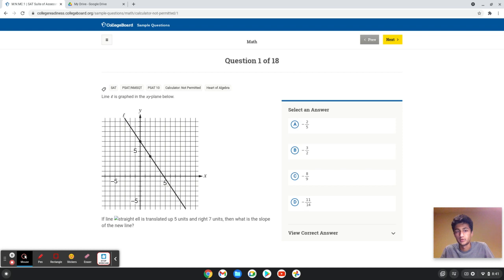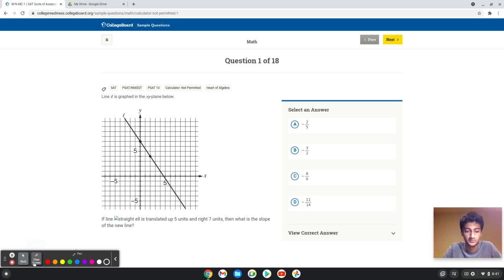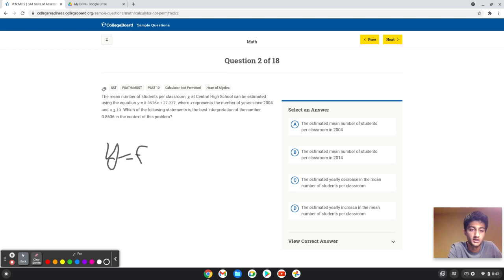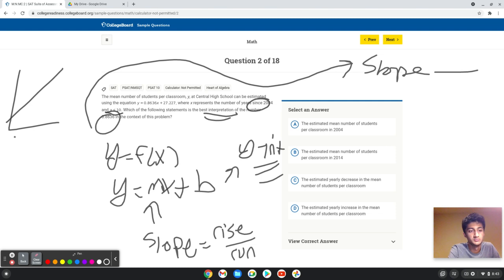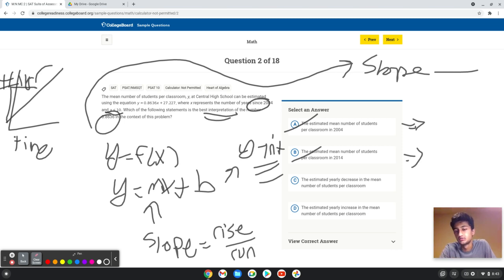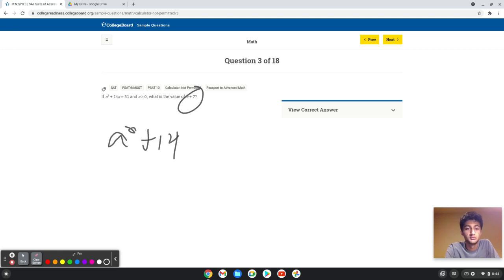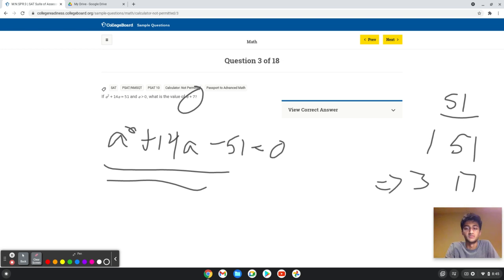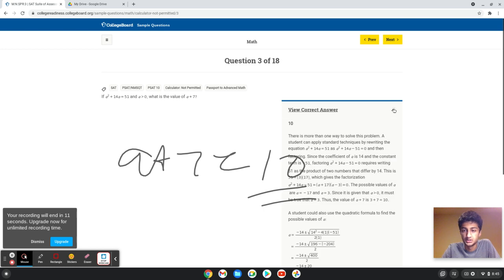Rapid Review of Math Concepts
Quickly go over 3 problems and assess how to tackle them.